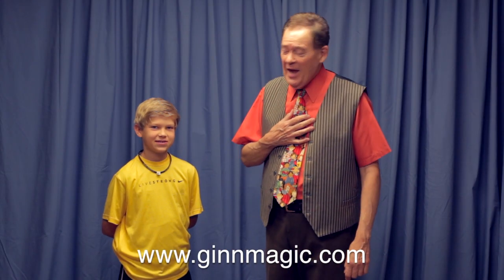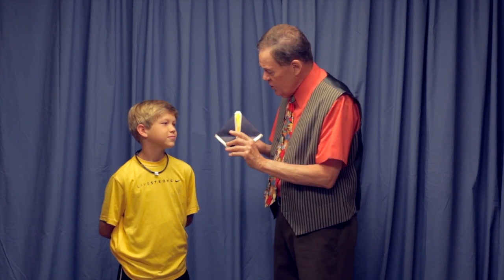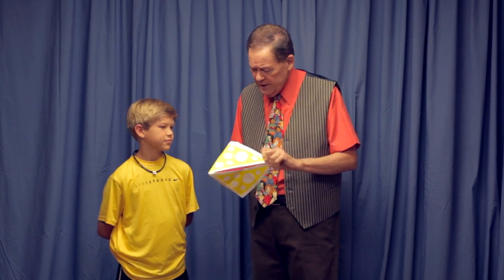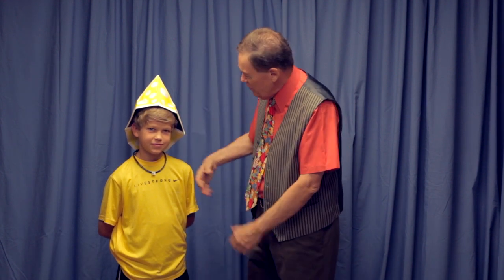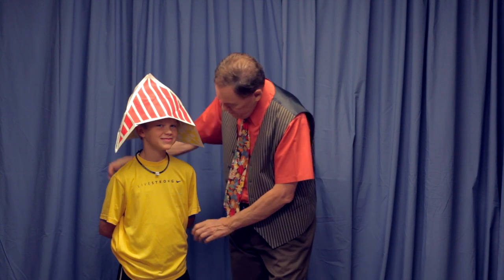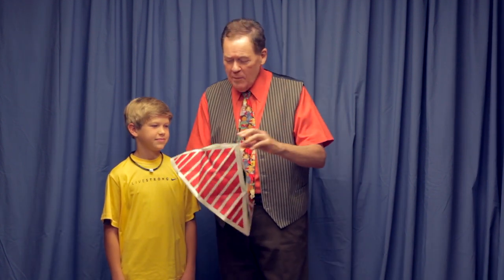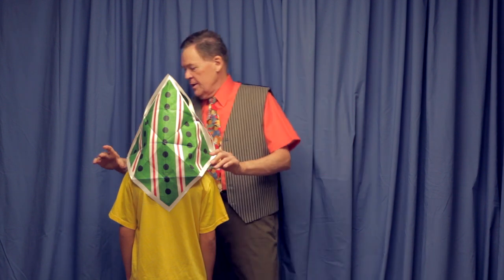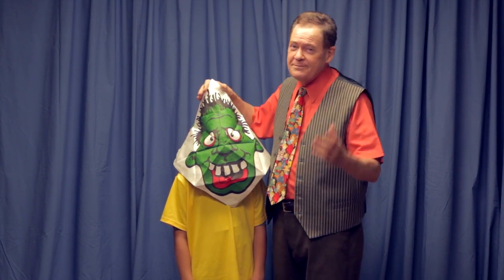David Ginn Magic #149 Bongo Monster Hat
David Ginn Magic #149:  Bongo Monster Hat. Ali Bongo of England created this wonderful version of an old paper folding trick. I have used it 1000s of shows and lived to tell Ali that several years ago at Blackpool. Here's my 2013 version, available at GinnMagic.com of course.